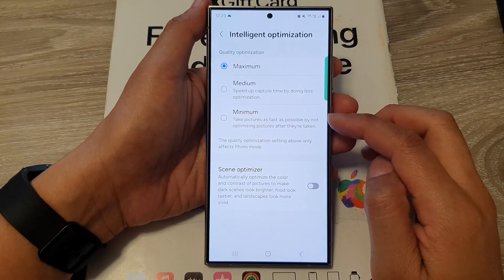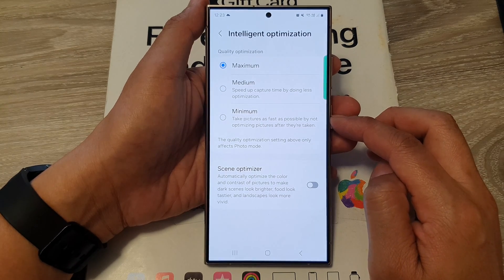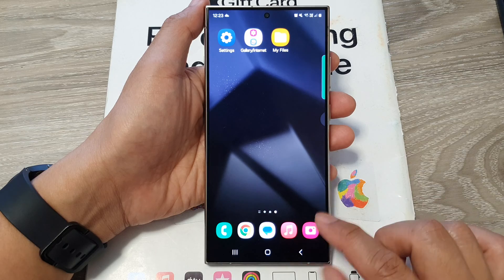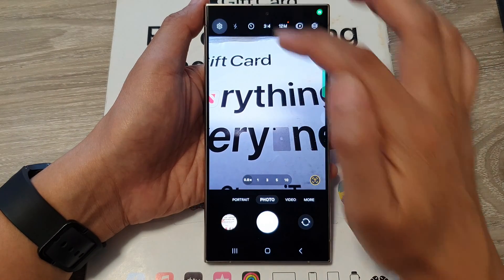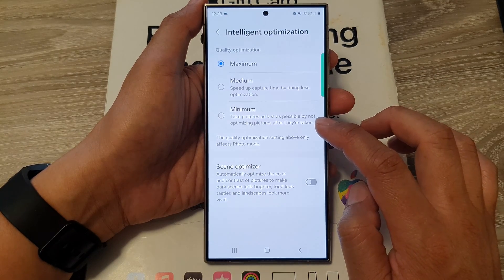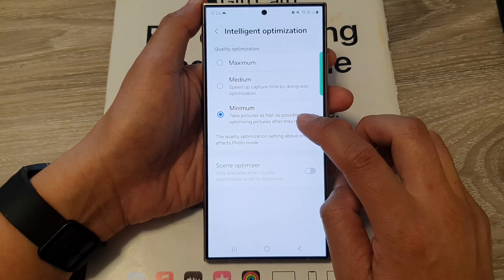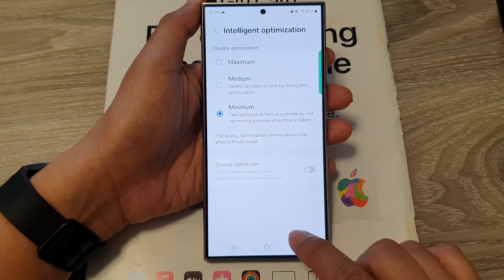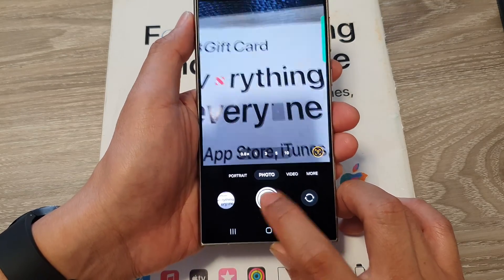How to Take Pictures As Fast As Possible By Turning Off Optimization | Samsung Galaxy S24/S24+/Ultra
Learn how you can take pictures as fast as possible by turning off optimization on the Samsung Galaxy S24/S24+/Ultra.

In this tutorial, learn how to maximize your photography speed on the Samsung Galaxy S24, S24+, and Ultra models running Android 14 by turning off optimization settings. Discover step-by-step instructions to enhance your photo-taking process and capture moments swiftly without compromising quality. Whether you're a professional photographer or an avid smartphone user, this guide will help you unleash the full potential of your device's camera capabilities.